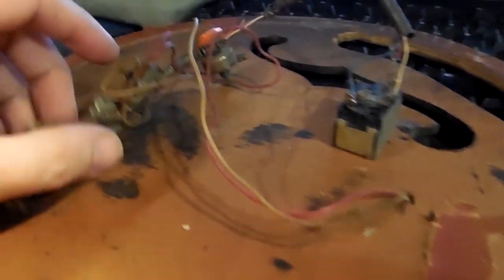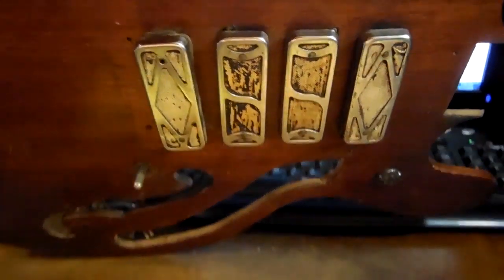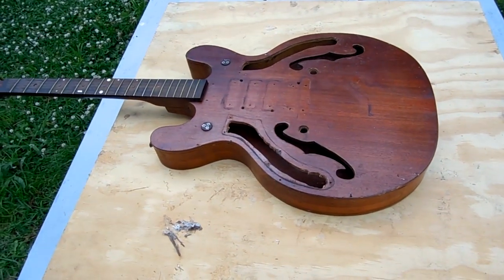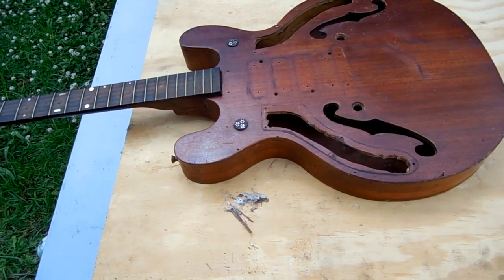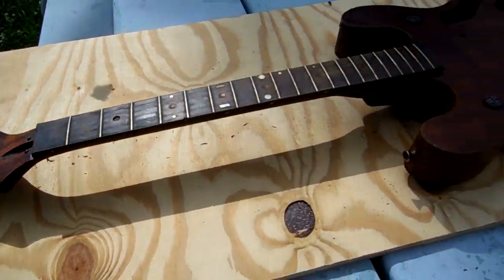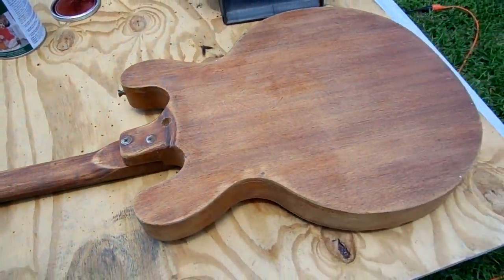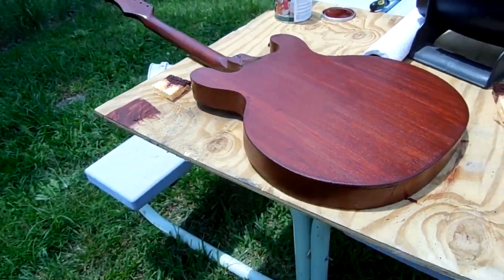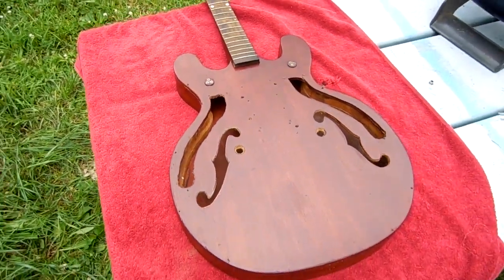What Ive Done So Far On Dads Guitar 1#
What do you think so far? Please remember this is my first time working on one. I love it, but that's me..lol